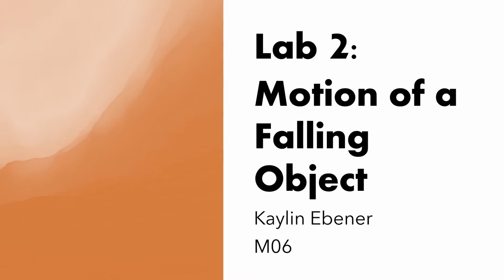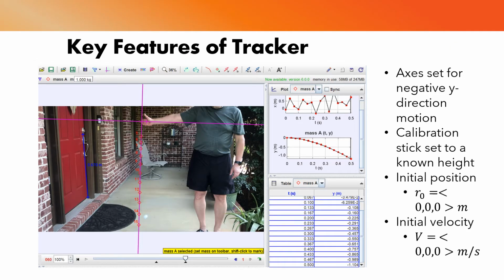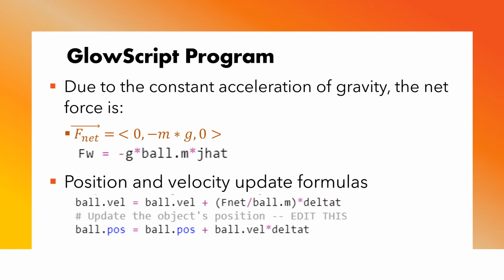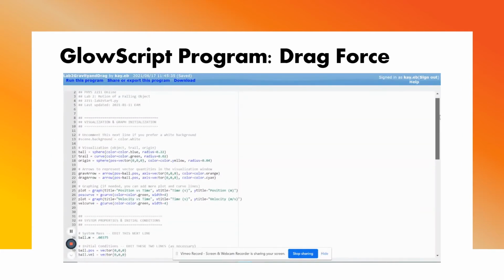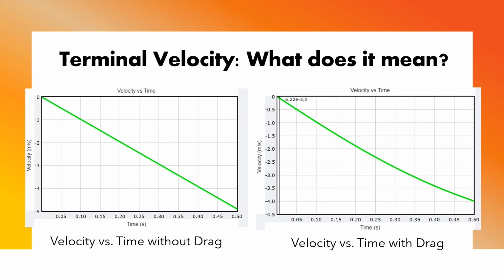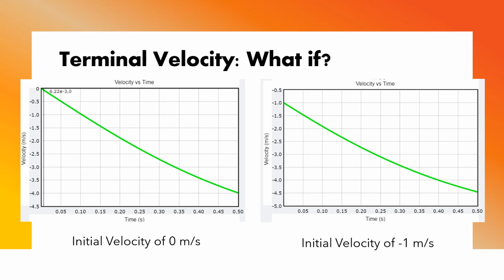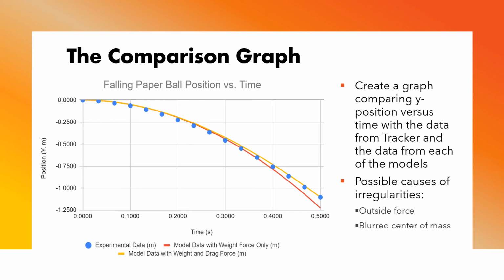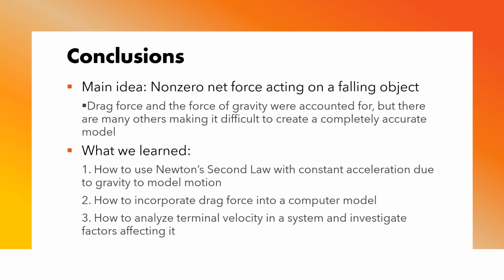PHYS 2211: Lab 2 Motion of a Falling Object